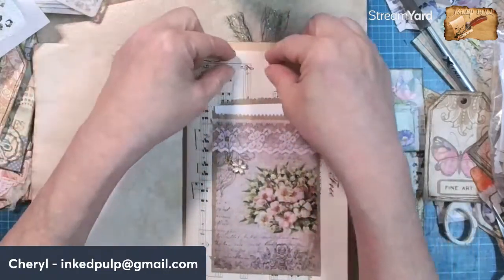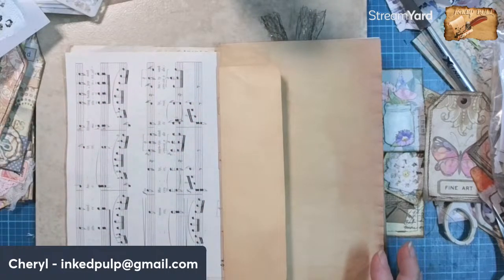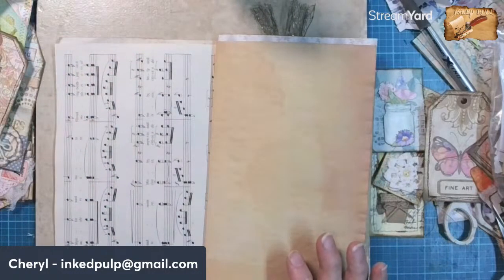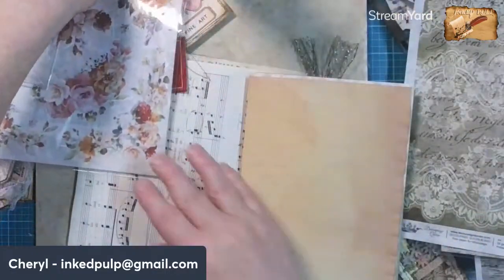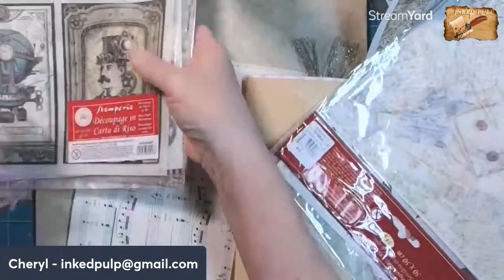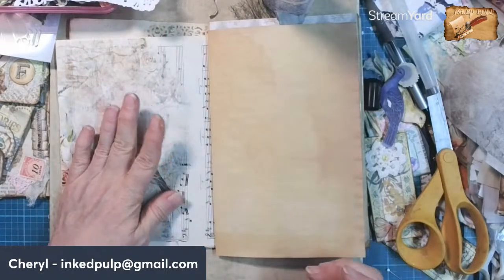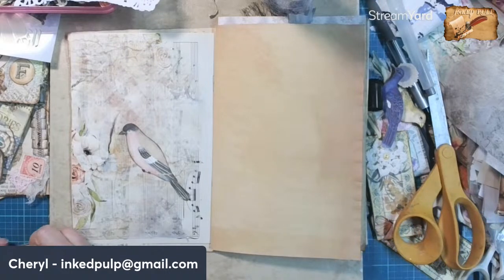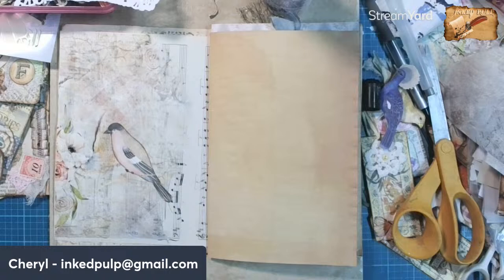artbeforebreakfast - Creating a Spring Journal Part 4 - Mar 6, 2024